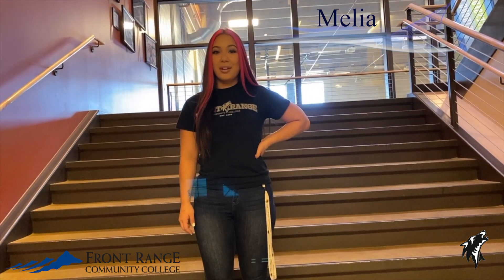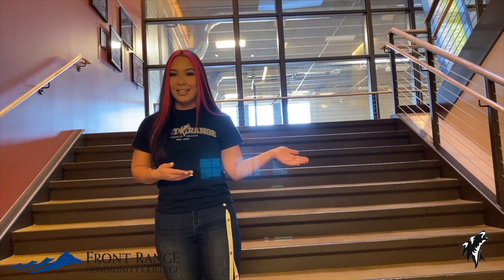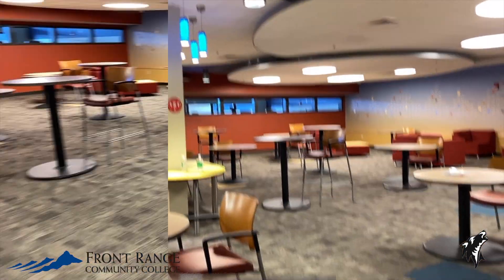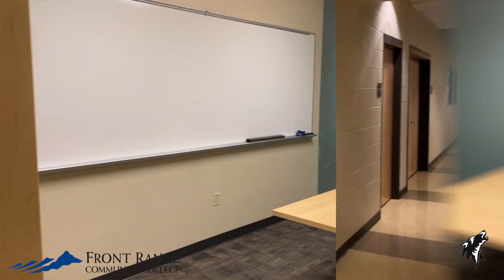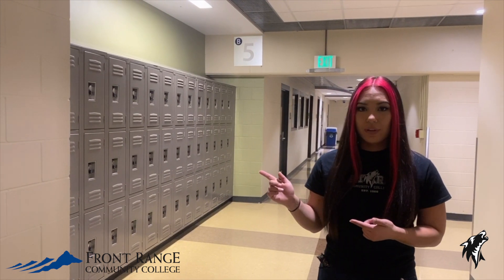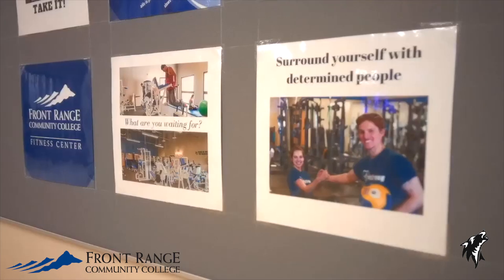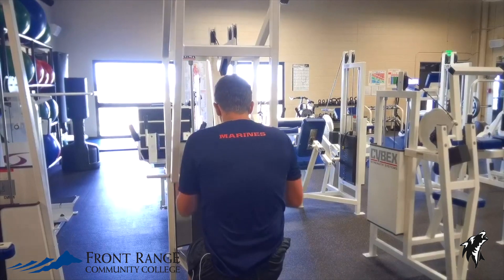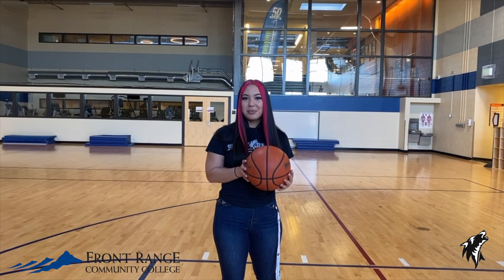Westminster Campus and Gym and Study Areas Tour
Take a tour with Melia from our Student Life team! Here you will learn about our study areas on campus, where to print out a quick paper for class, and see our gym that all students have access to. For questions about our gym please email...